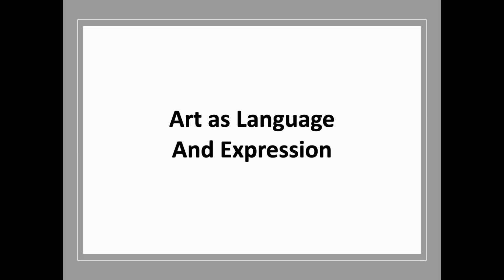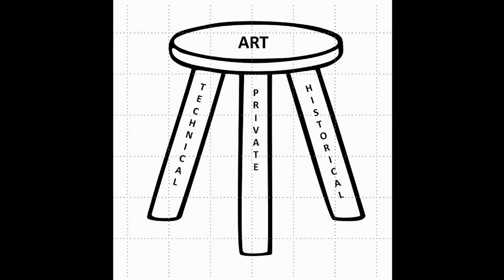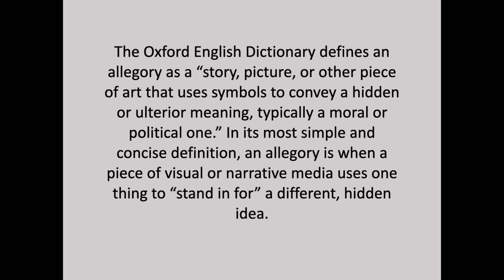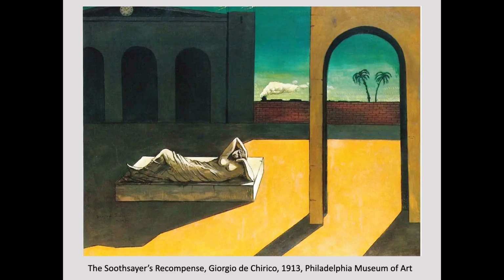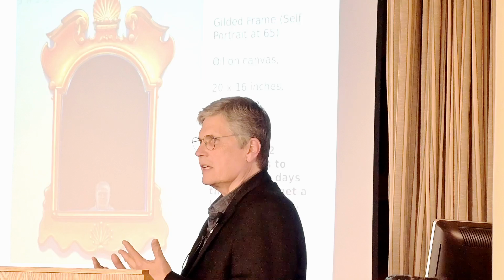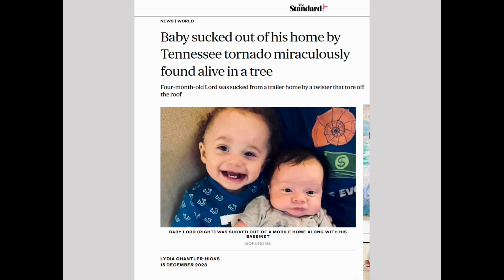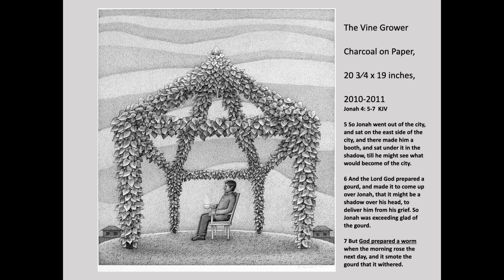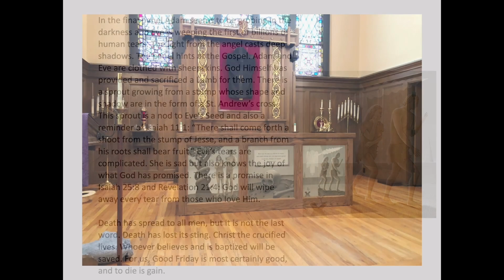Art as Language and Expression John Hrehov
Art as Language and Expression
John Hrehov
The Gottedienst Conference: Art, Beauty, and Confession
Redeemer Lutheran Church, Fort Wayne, IN May 6-8, 2024